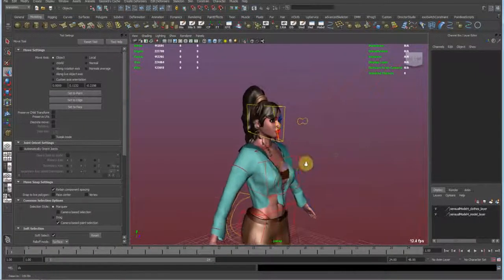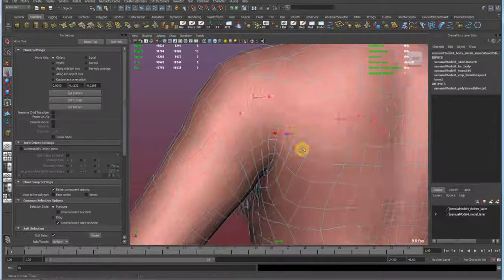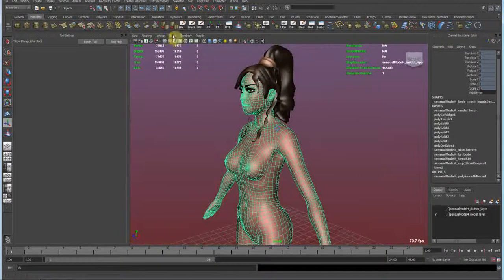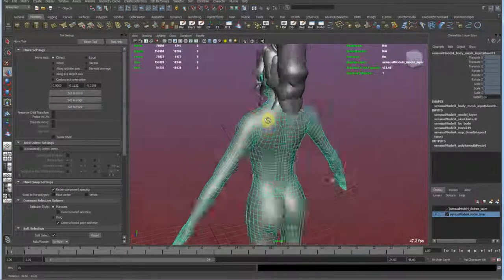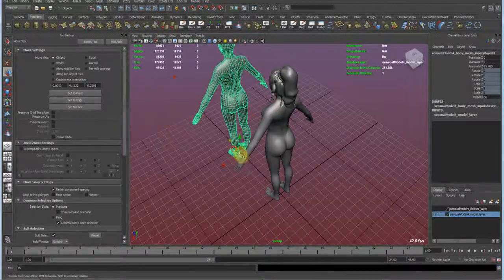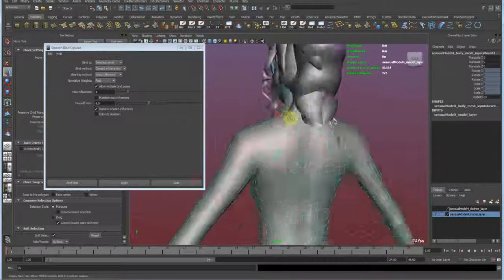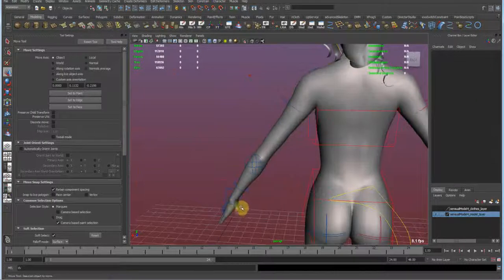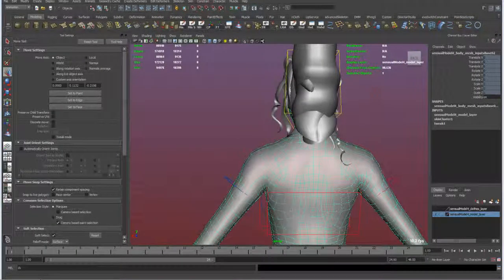Retopo Skinned Model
In This video I will show you how you can make changes in the topology and edgeflow of an already rigged and skinned model.
In the next video I will show you how to apply changes to blendshapes that have been set up for the model...